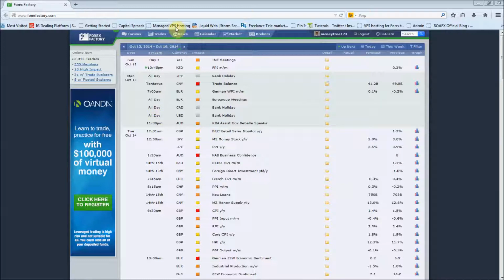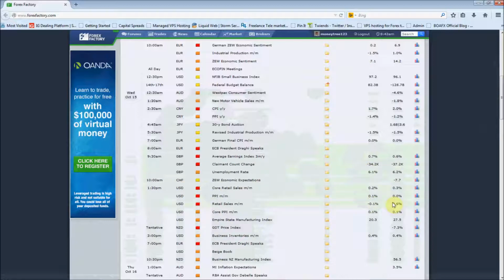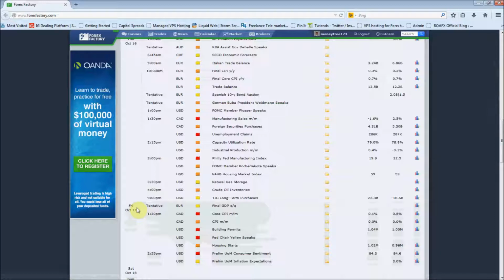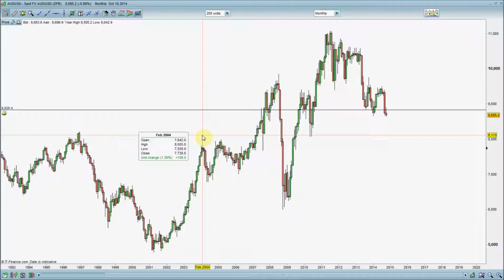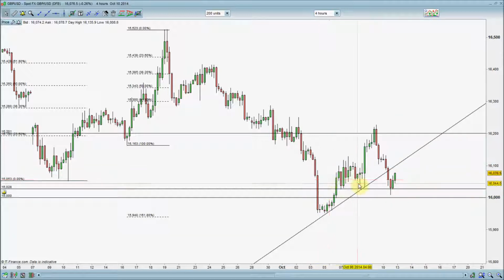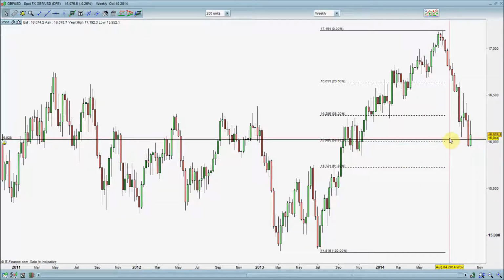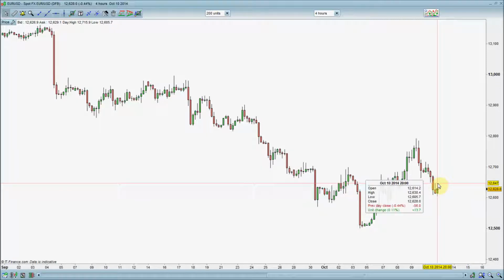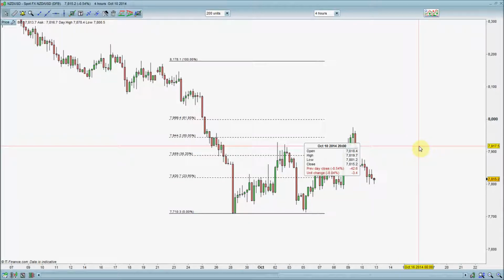Weekly Forex Outlook By BOAFX 13 10 2014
come and see what Adam from BOAFX Trading Signal Solutions is trading next week and what economic data he is looking out for